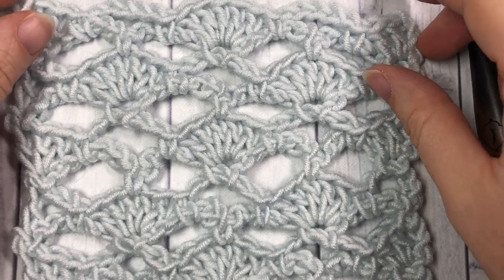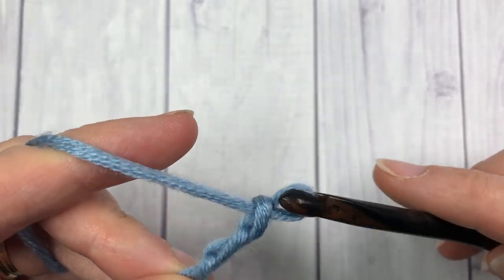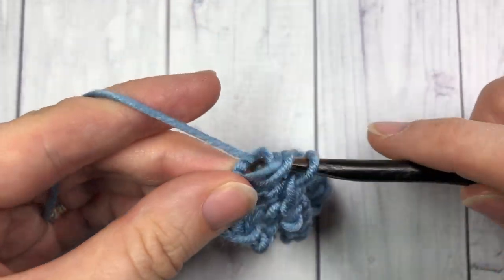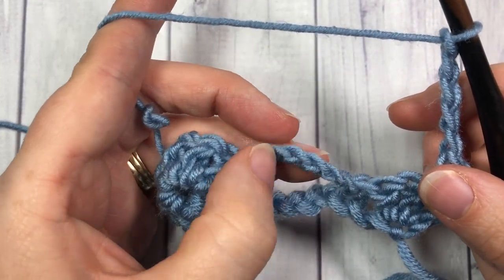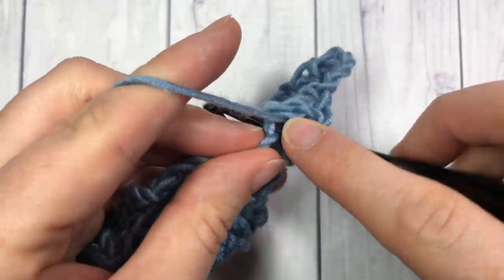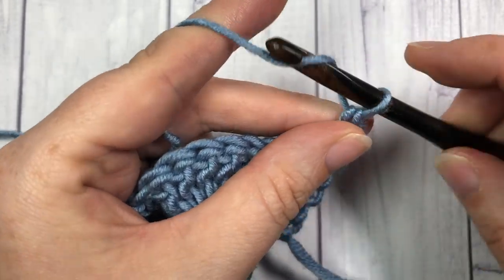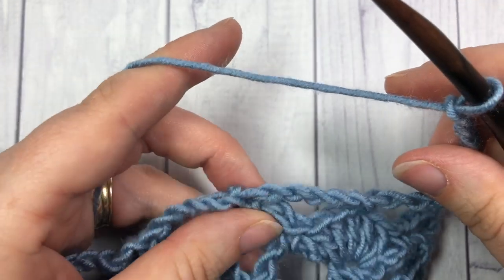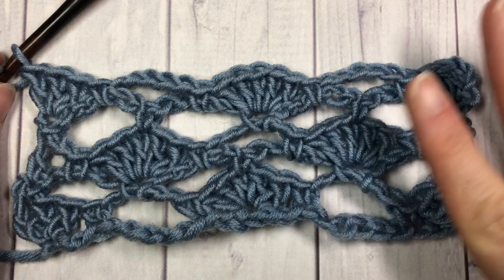Shell Trellis Stitch | How to Crochet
The Shell Trellis Crochet Stitch is a very pretty stitch.  It features a lace design made up of chain, single crochet and double crochet stitches.

In this video I will be using the Caron x Pantone yarn by Yarnspirations.

I will be using a 6 mm wooden streamline hook by Furls Crochet.

Sarah